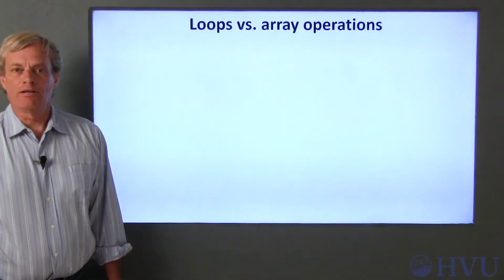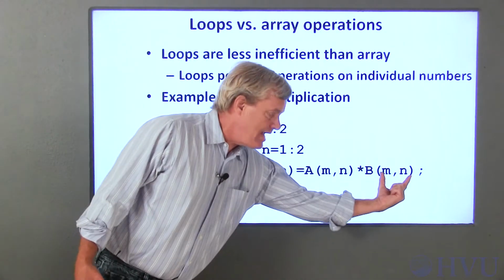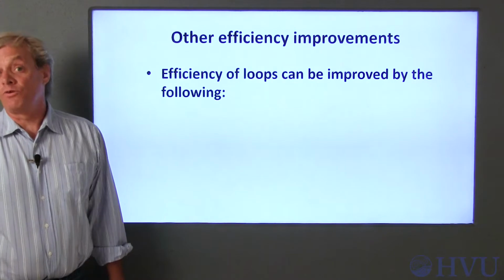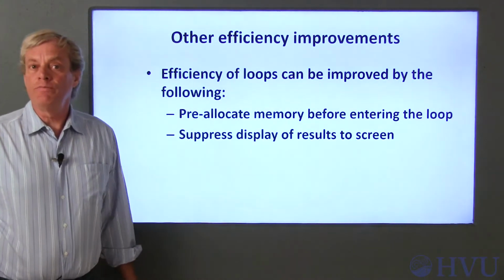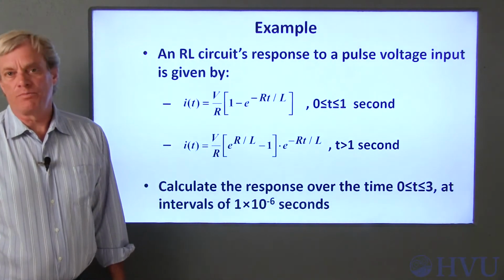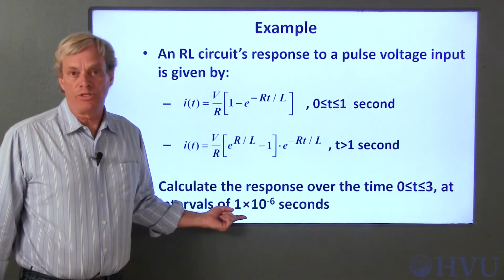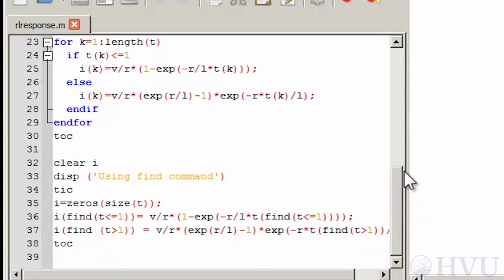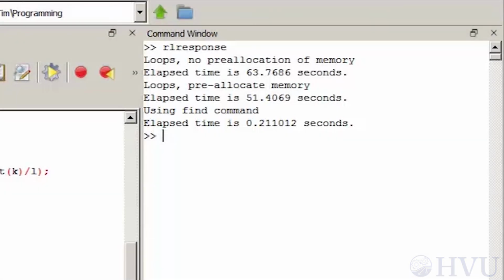Octave Programming Lesson 10.3 - Efficiency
Now that I’ve introduced decision making and looping structures, we can start doing some fairly sophisticated programming.  Usually this includes a LOT of calculations, which can become very time consuming.  So, one facet of numerical analysis is to create code that provides results in a reasonable amount of time.

 This video gives a few tips as to what might help or hurt the efficiency of your code.